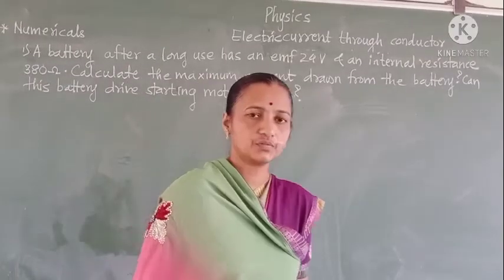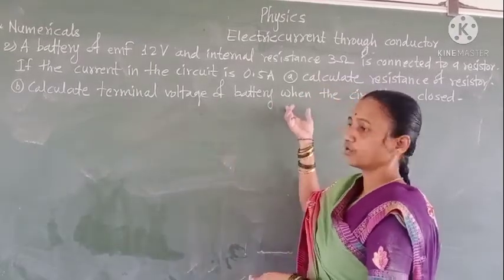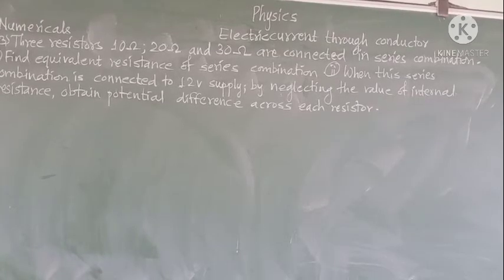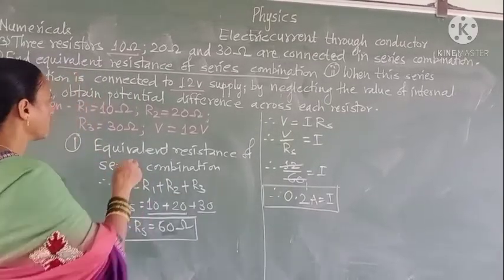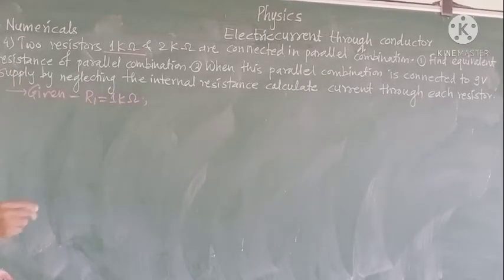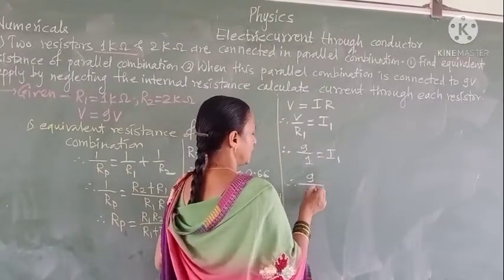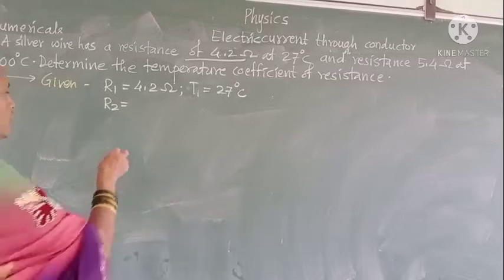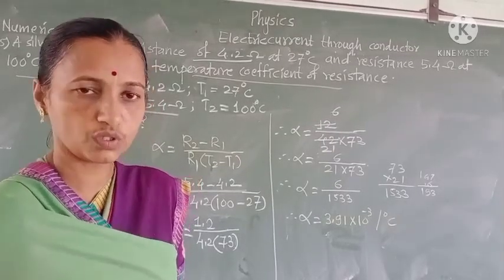Std : 11th ; Subject : Physics ; Unit : Electric current through conductors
Examples
Created by : Mrs.S.D.Shevade